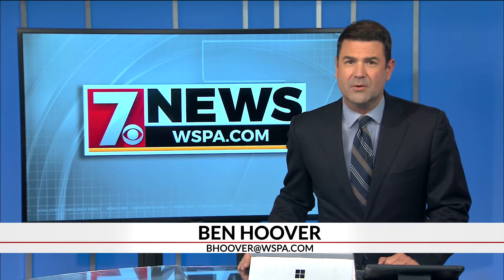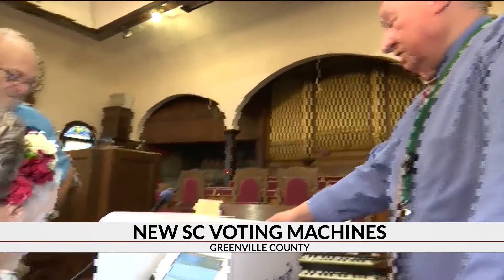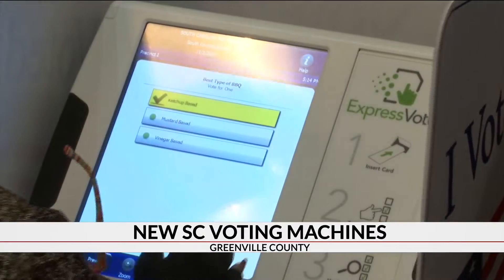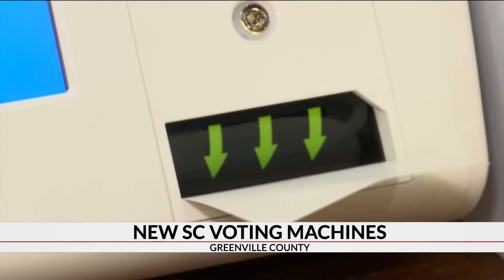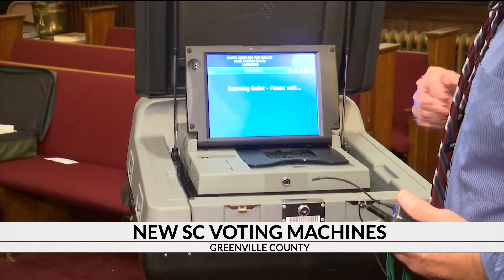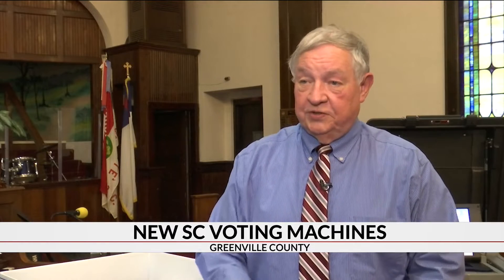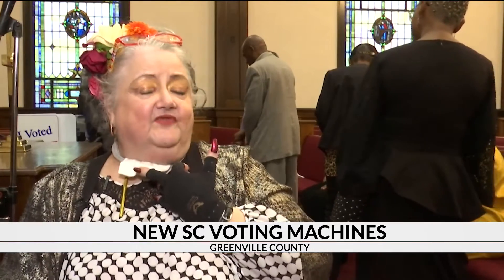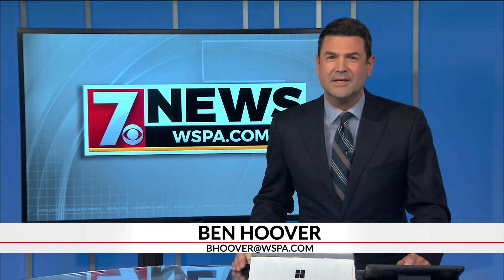Voters try out new voting machines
Ahead of the upcoming presidential primary election South Carolinians are testing out the new voting machines.